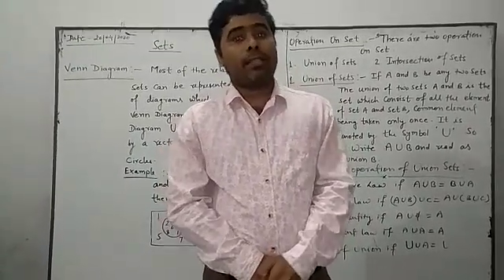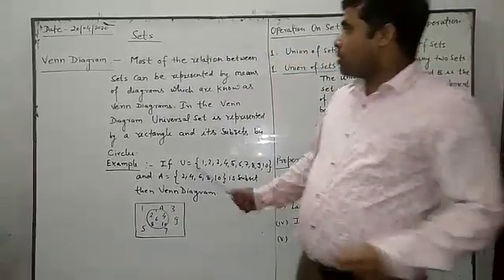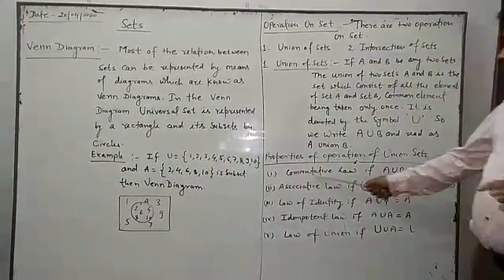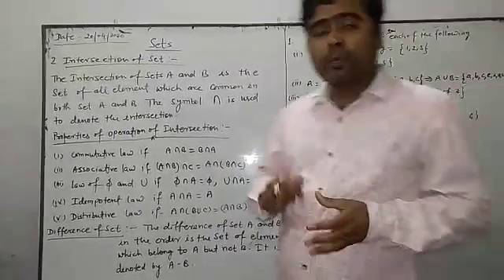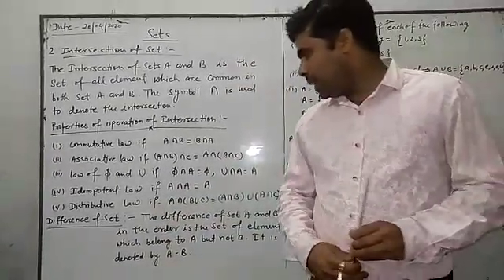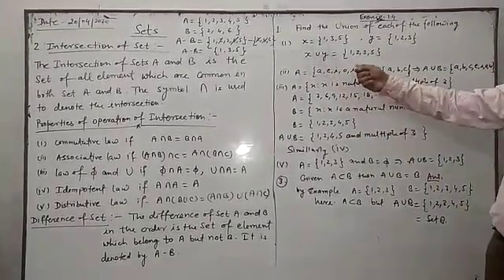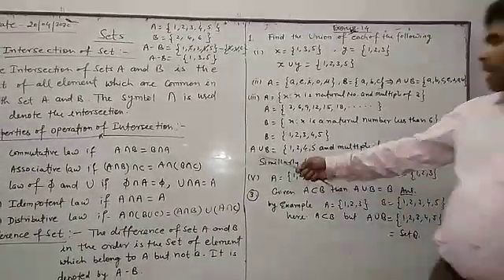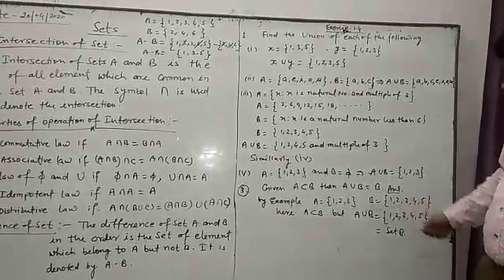Sets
Venn diagram and  Operation on sets